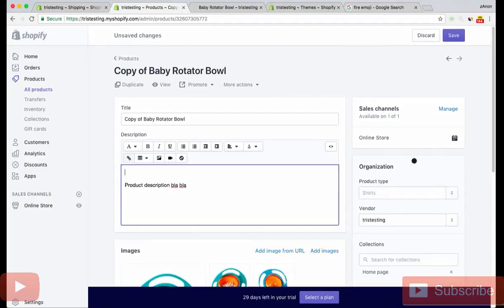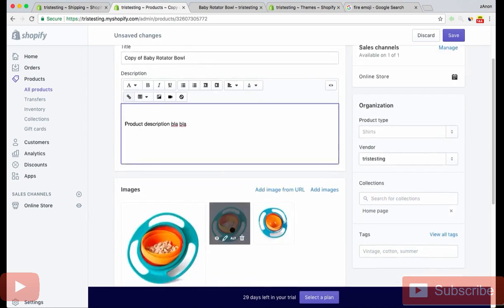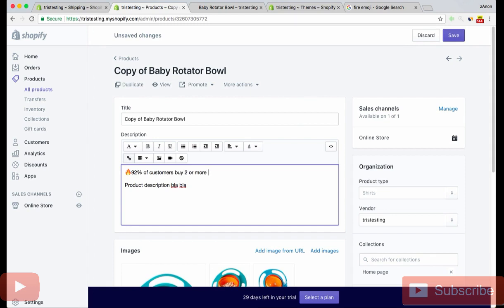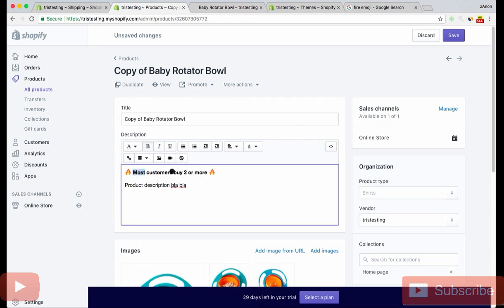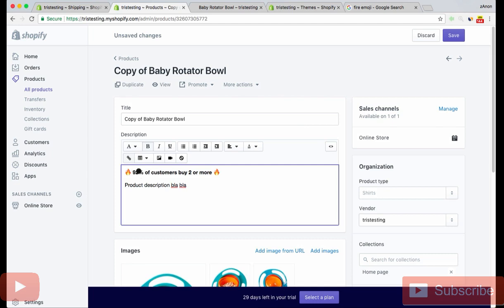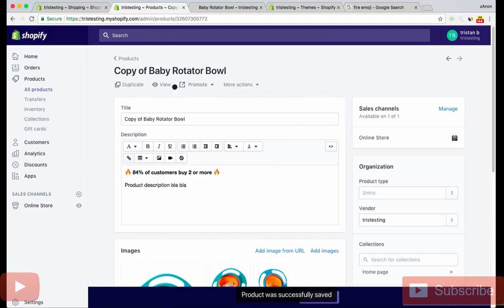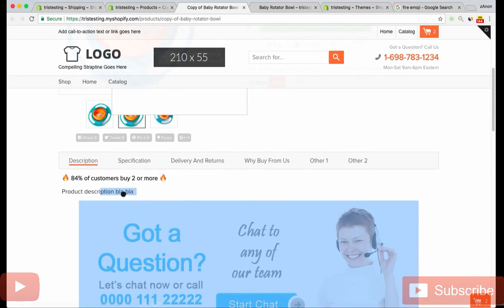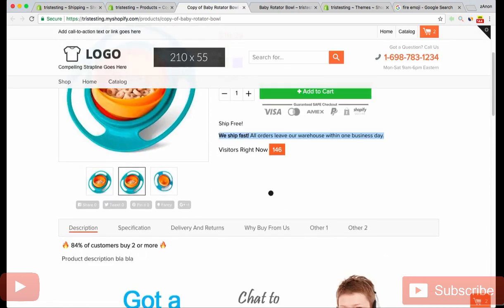How To Hack Product Page ?